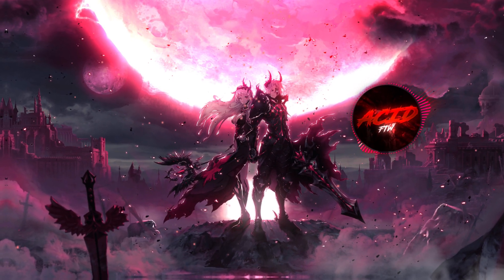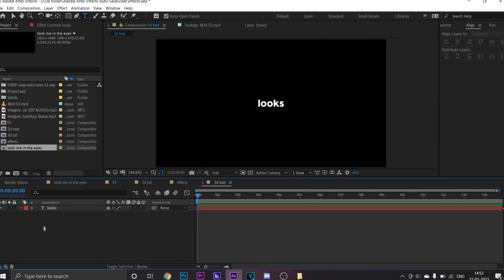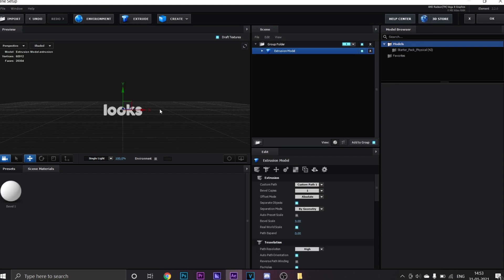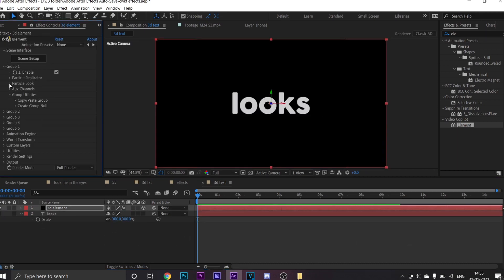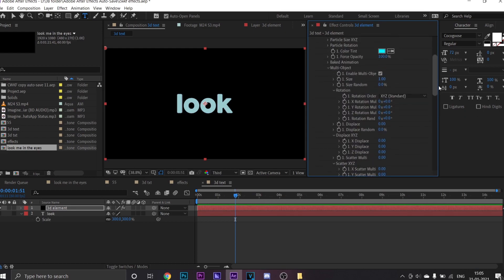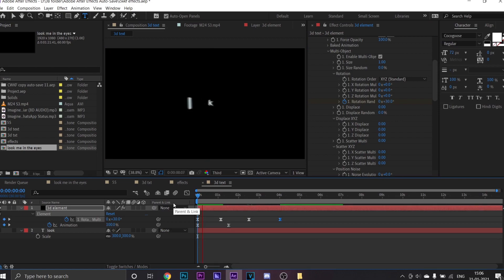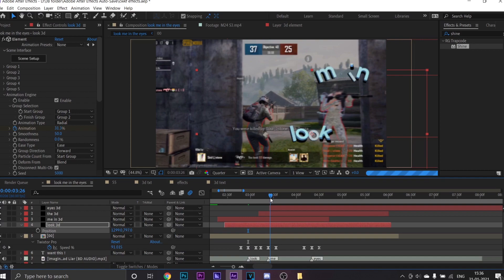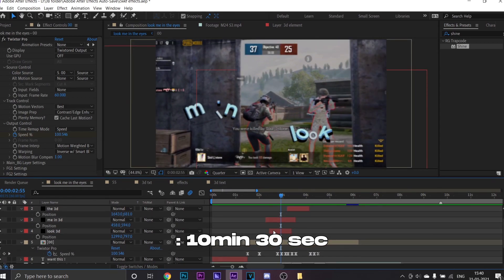3D TEXT TYPOGRAPHY TUTORIAL || ELEMENT 3D || TEXT ANIMATION || AFTER EFFECTS | ACID FTW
Hy everyone 🙂
This is my 1st editing tutorial . in this I am going to explain about 3d typography . so watch video till the end .

HOPE YOU GUYS ENOJY THE VIDEO ❤️

Software used : AFTER EFFECTS 2019

 plugin required : ELEMENT 3D

          😀😀ALWAYS KEEP SMILING😀😀.Hello everyone